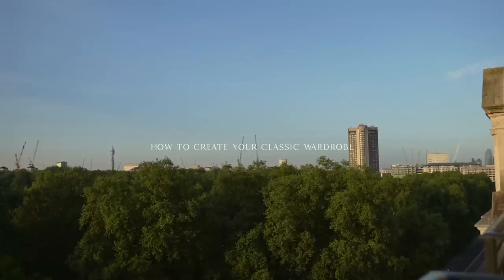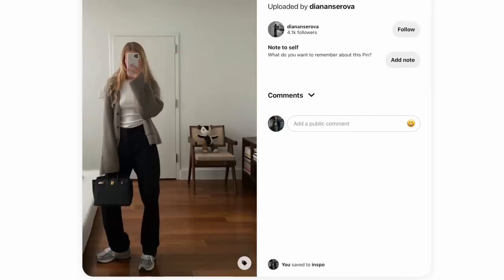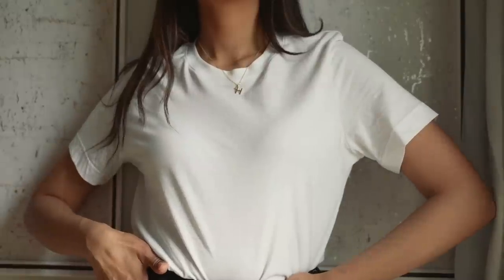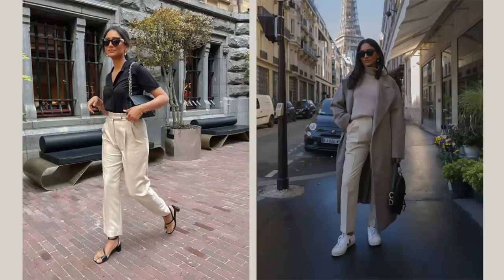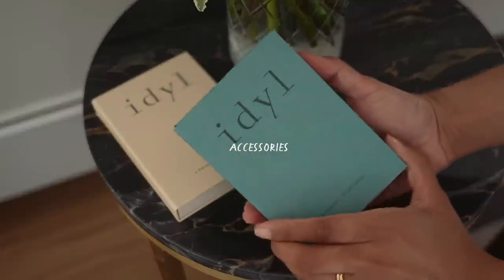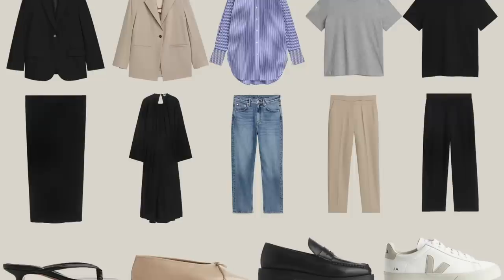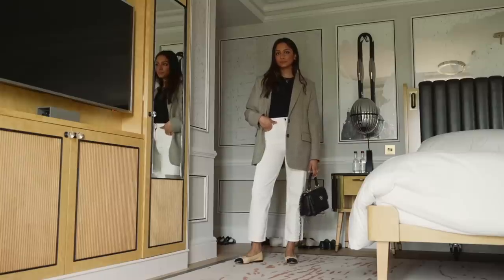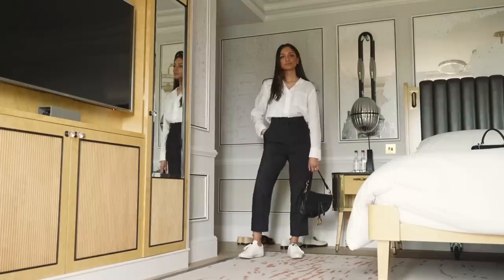HOW TO CREATE YOUR PERFECT CLASSIC WARDROBE | LOOKBOOK